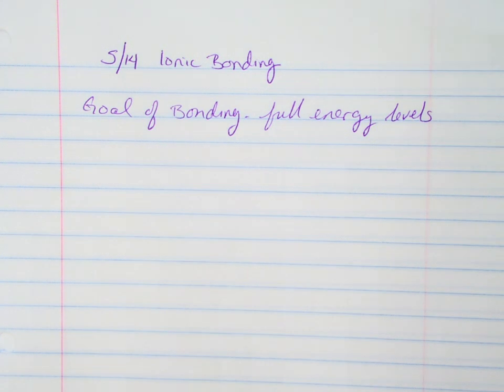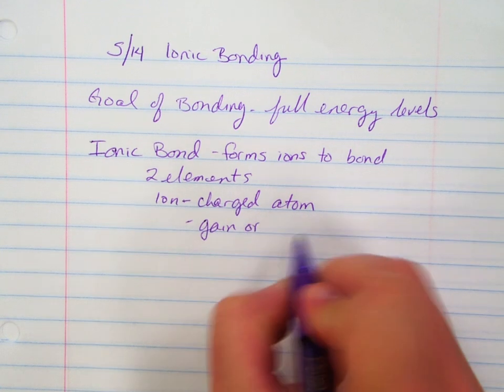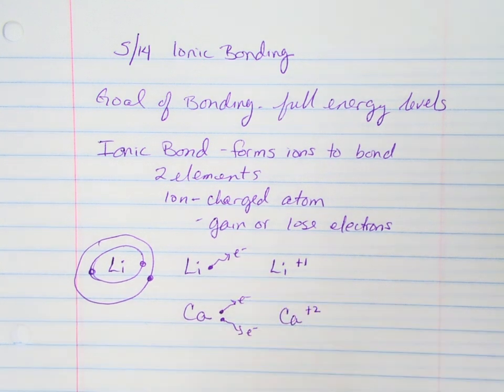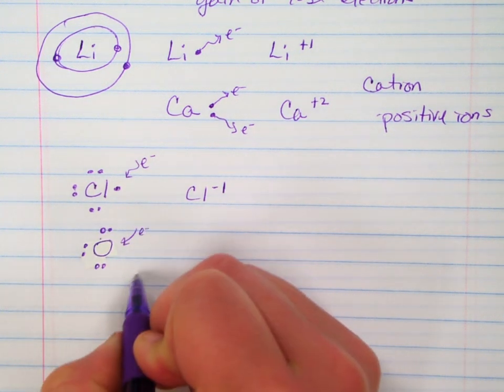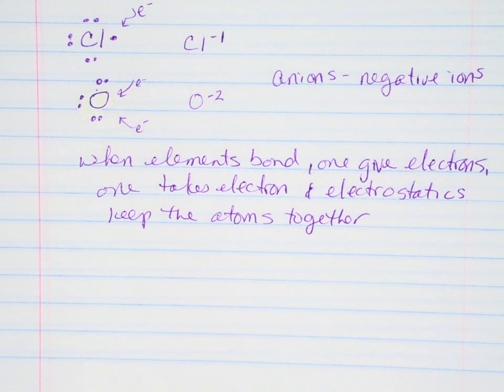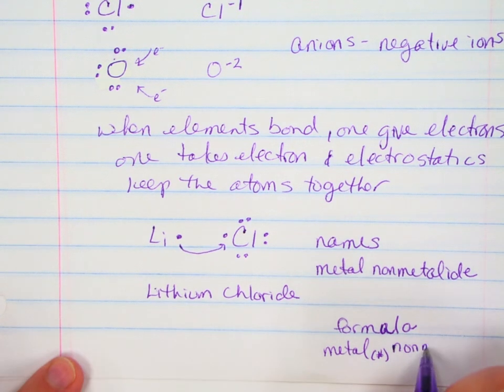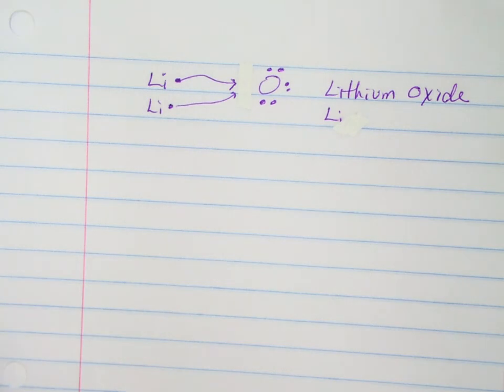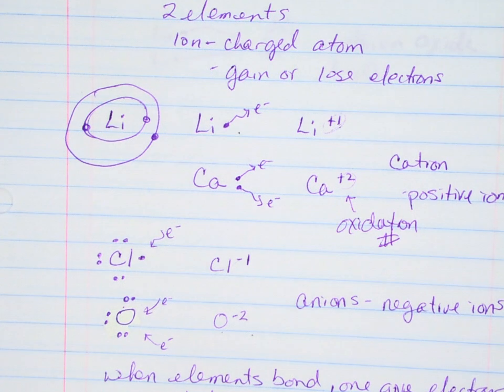Key Points Ionic Bonds Mac